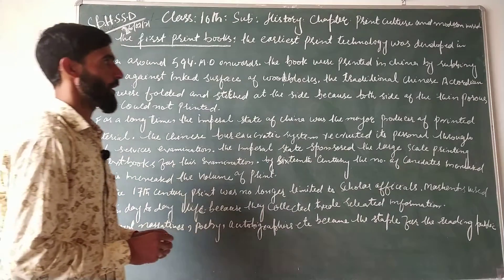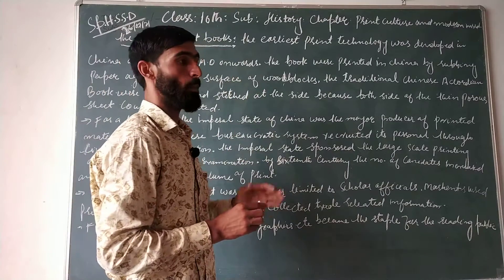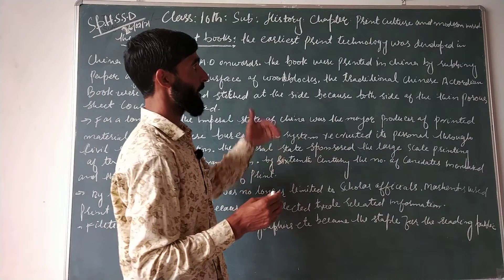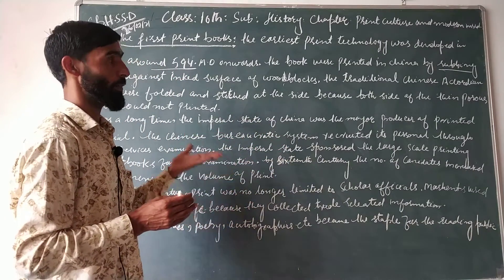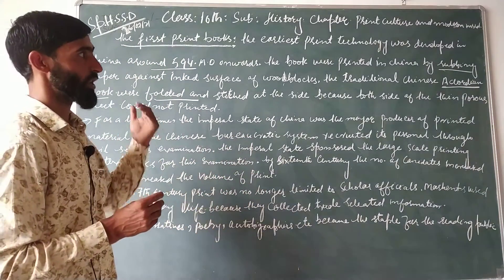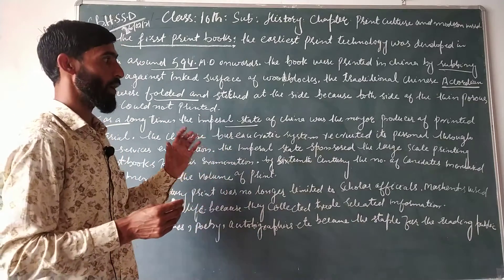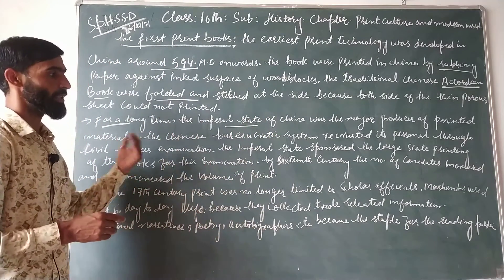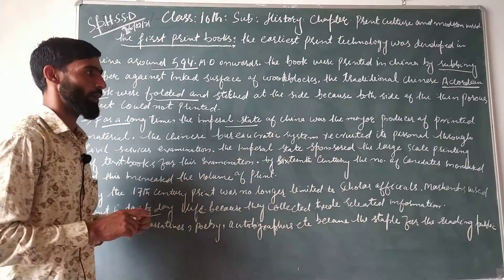class 10th History by Kiffaytullah